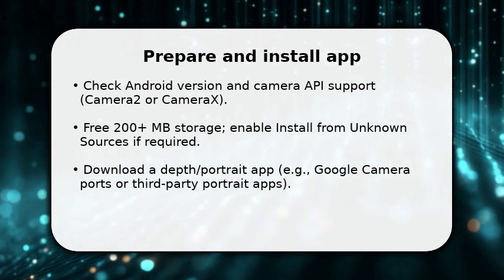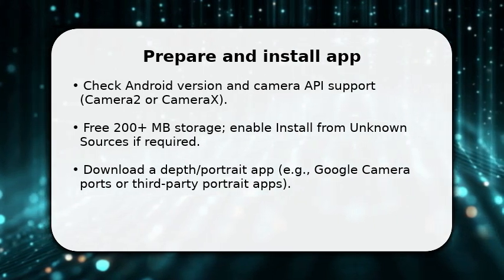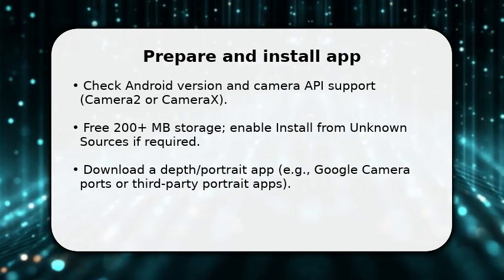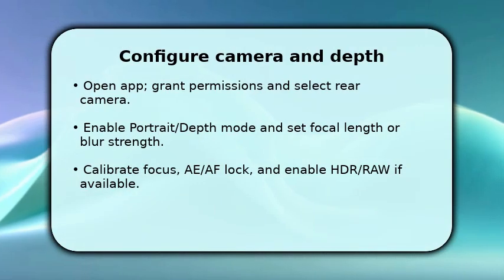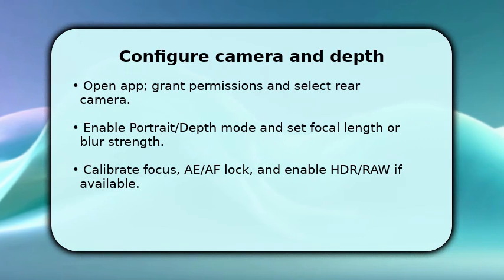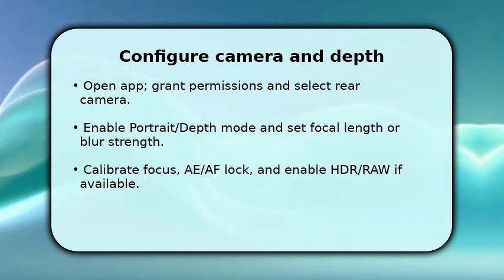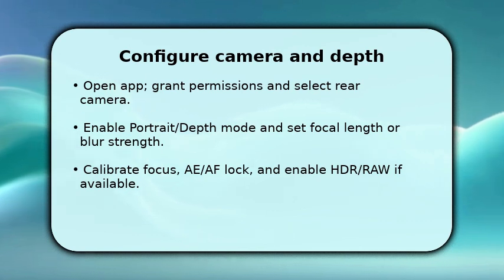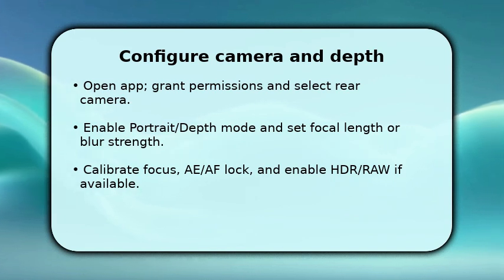How to Get Iphone Portrait Mode on Android (updated)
Discover how to replicate iPhone'selegant Portrait Mode on your Android device. This guide provides step-by-step instructions and tips for achoption, enhancing the visual quality of photos taken with various camera apps.